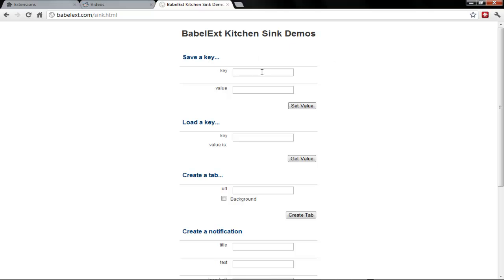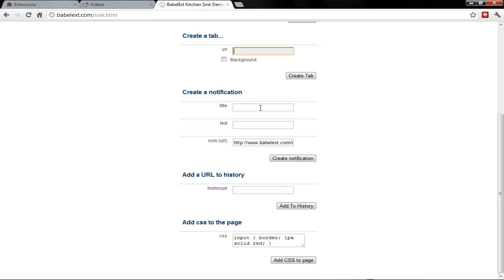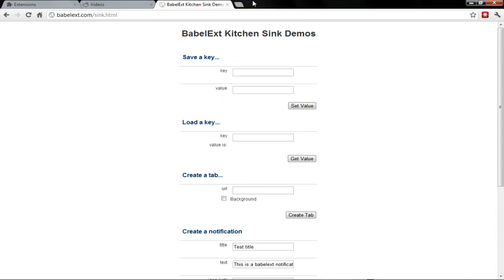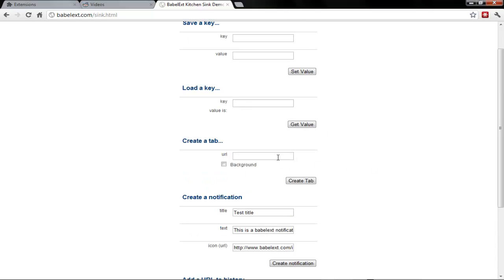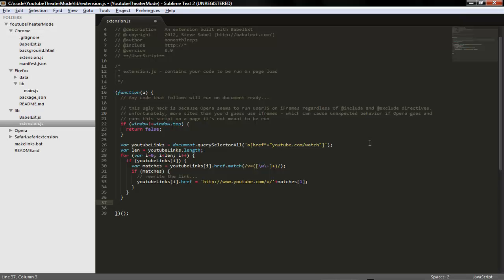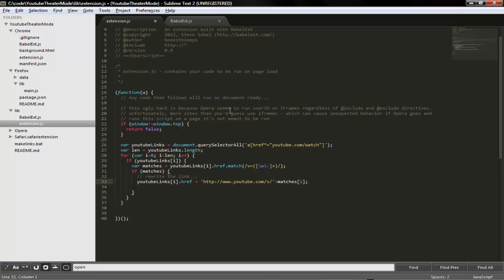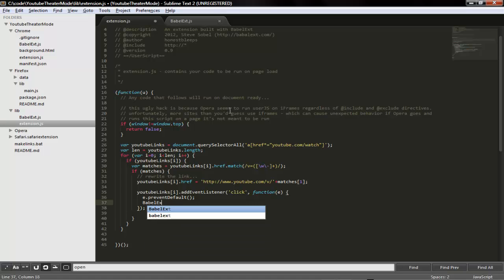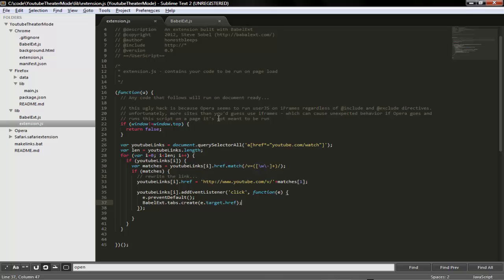BabelExt tutorial - Youtube Theater Mode example - part 2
This is part 2 of a quick tutorial on creating an extension using BabelExt as a boilerplate / framework for cross browser extension development in Chrome, Firefox, Opera and Safari.

The actual published code differs slightly to account for a couple of things the tutorial lacks, and can be seen on github